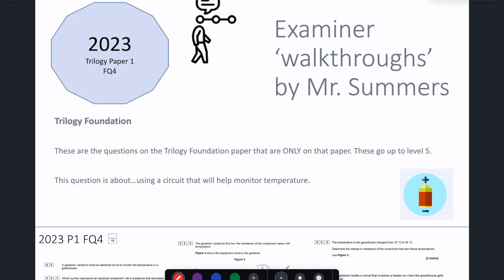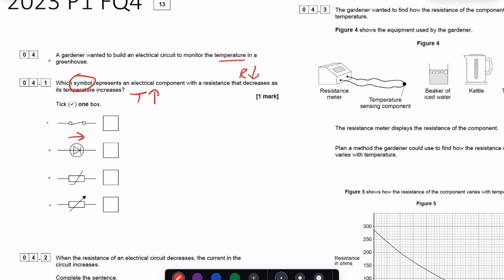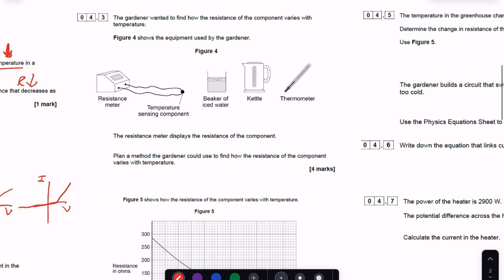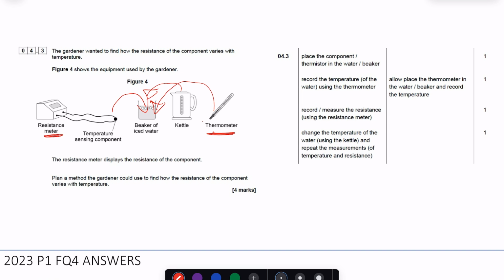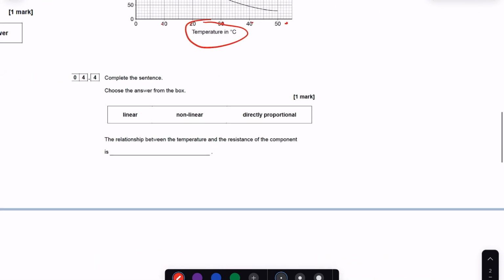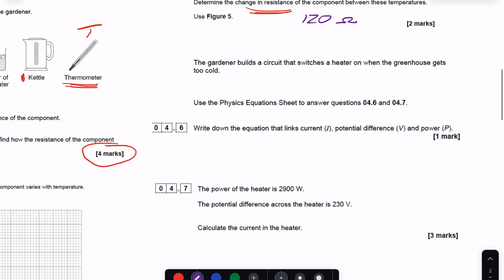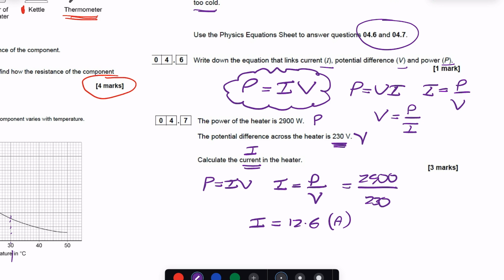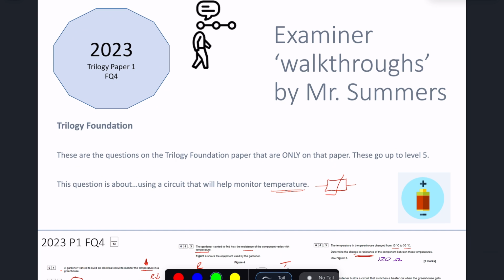EWT F circuit to monitor temperature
Question all about how to monitor temperature with a thermistor. Good for Foundation (and Higher) students revising practicals.